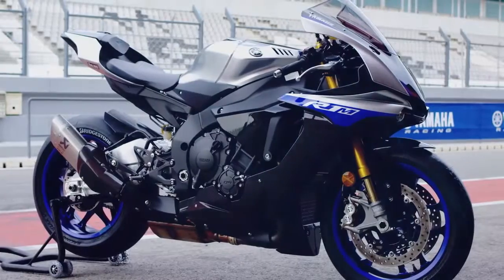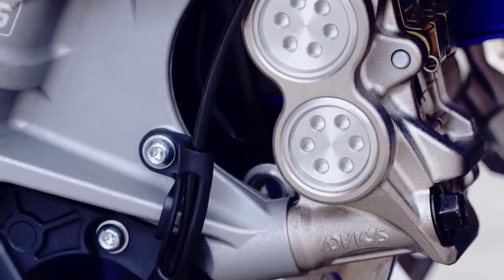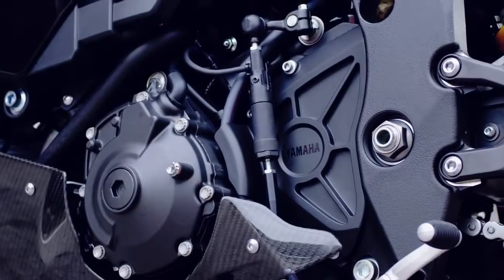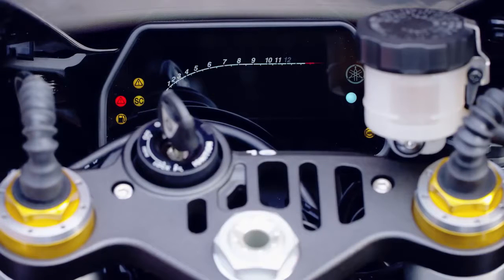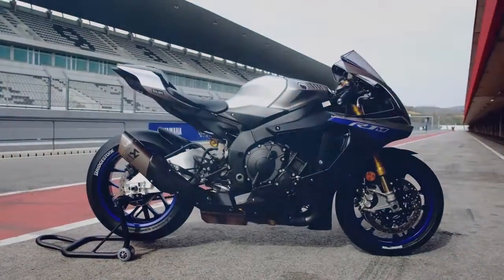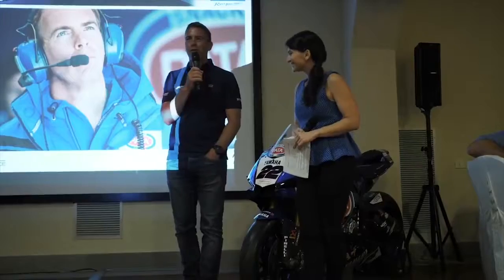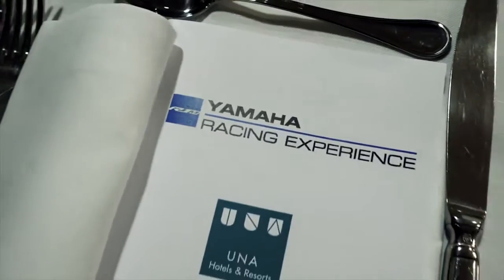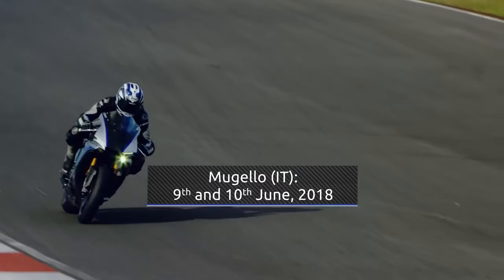2018 YZF R1M -Be your own Pit Crew